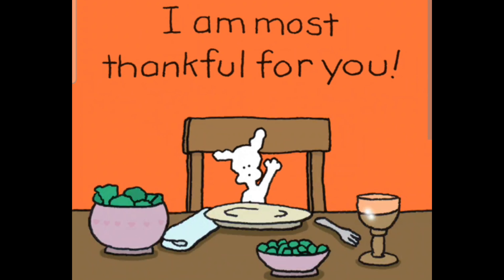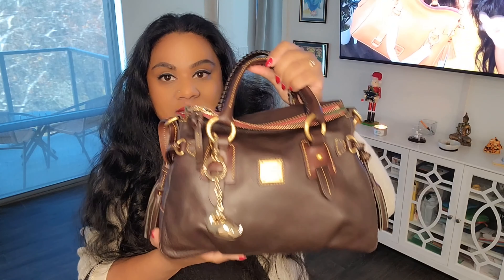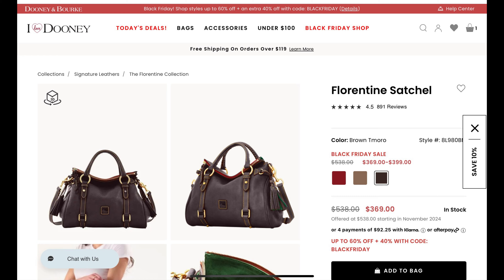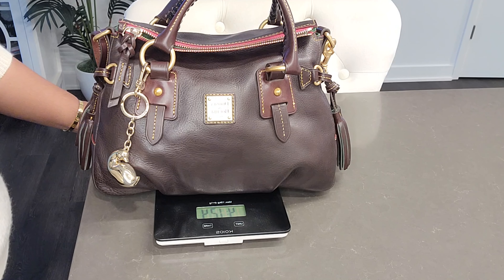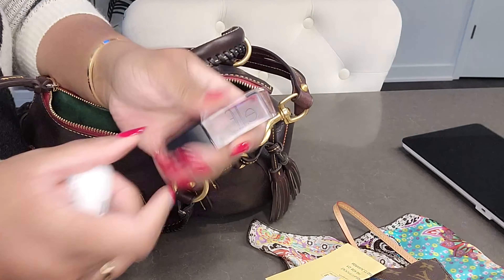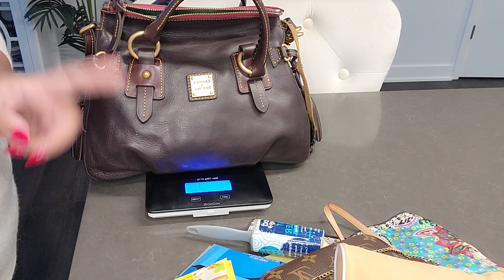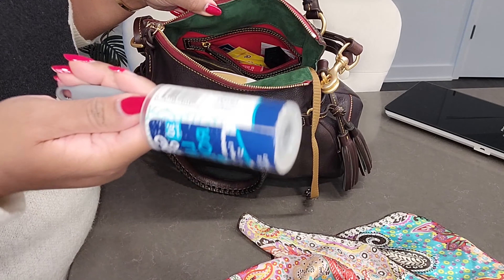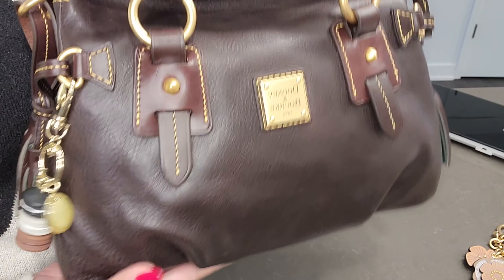Dooney & Bourke| Stanwich Satchel|What's in my bag|Review|Keycharms🎯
🎀😊🎀 RAKUTENLINK⬇️

❌️Use Rakuten❌️ to save money! You really get a quarterly check!!!

Hey there, I’m getting major Cash Back on my holiday shopping and don’t want you to miss out. Use my link to join Rakuten and stack a $40 bonus on top of Cash Back.

Happy shopping!

Hello Friends, shopping vlog❤️🤗You all have a great day!!

If you have any comments, questions don't hesitate to leave me few words. You can also always Instagram me on Reshmi_beautyaroundtheworld. I would love to chat with you!

Reshmi